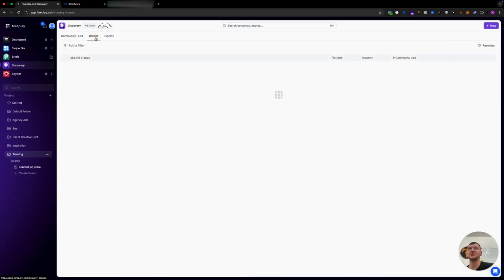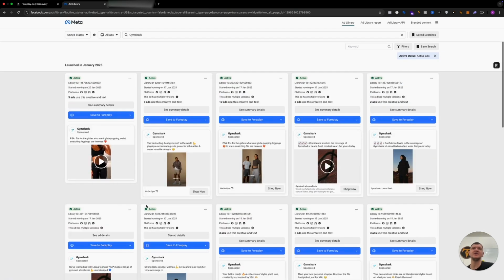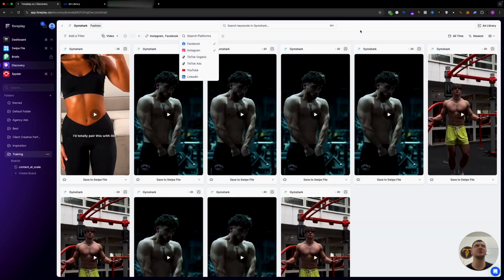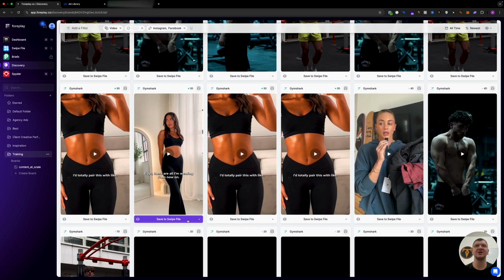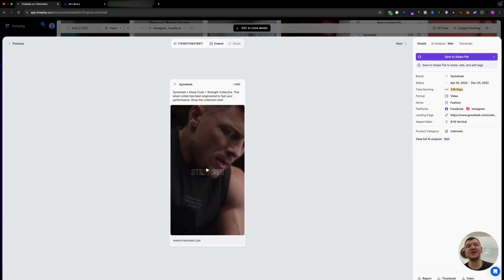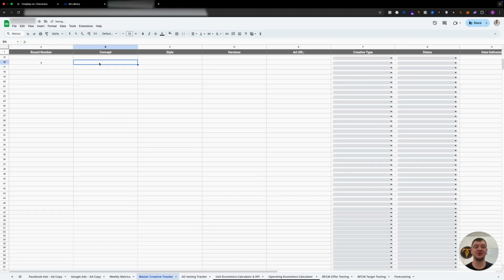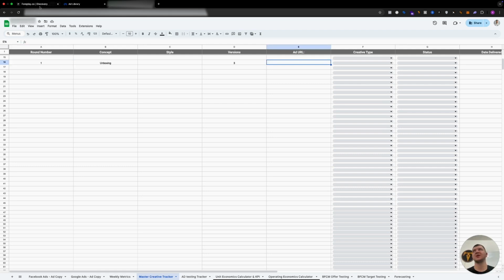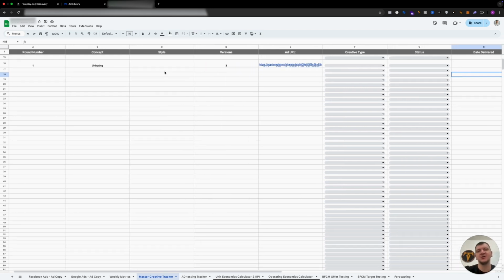Facebook Ads Creatives in 2025: Research & Create Winning Content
🔥 Want to create high-converting Facebook Ads creatives at scale in 2025? In this step-by-step guide, I’ll show you exactly how we use Foreplay to research competitors, analyze what’s working, and plan your own content pipeline.

✅ Save competitor ads directly to folders
✅ Filter by video, image, longest running ads & more
✅ Build a creative tracker to test hooks & CTAs
✅ Produce content at scale — fast

This method is perfect for 7–8 figure e‑commerce brands who want to stay ahead of the competition.